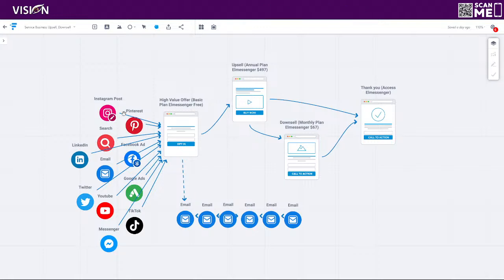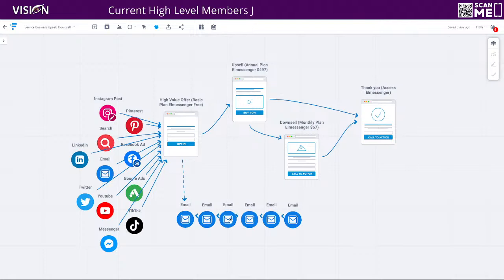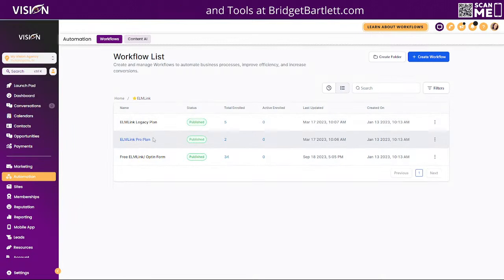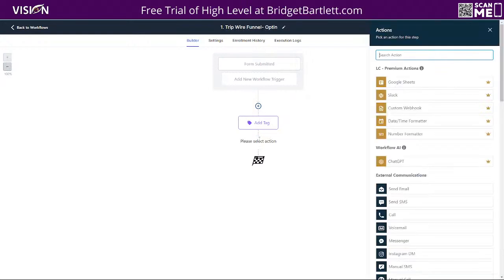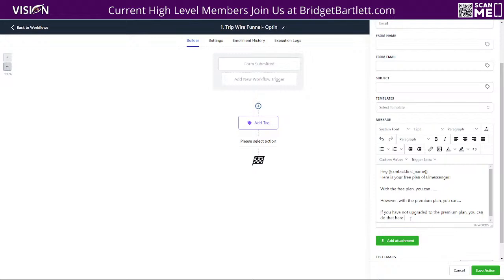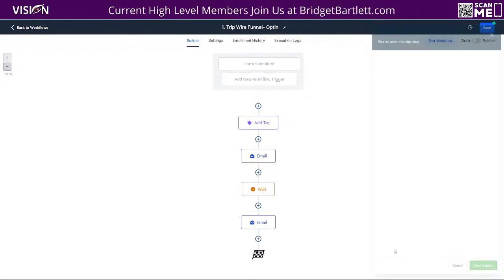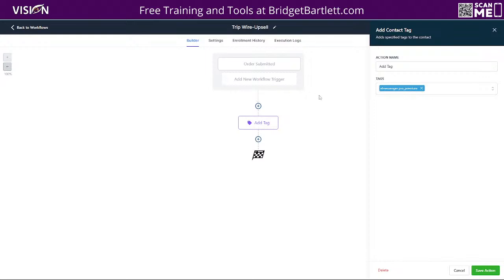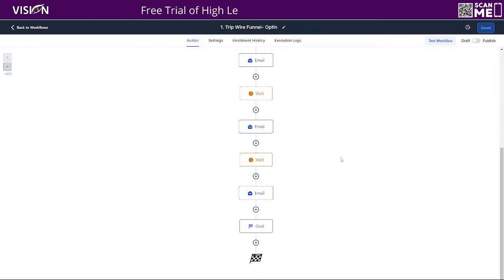Tripwire Funnel Workflows on High Level | Part 2